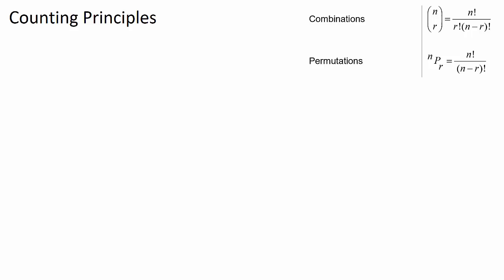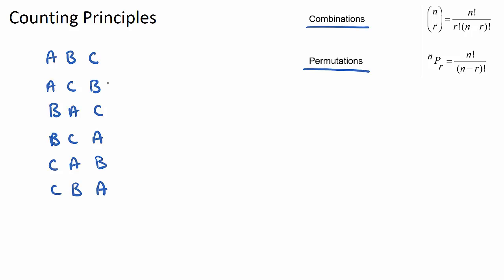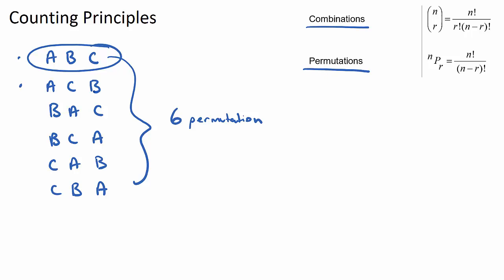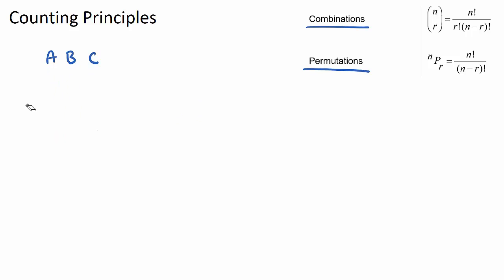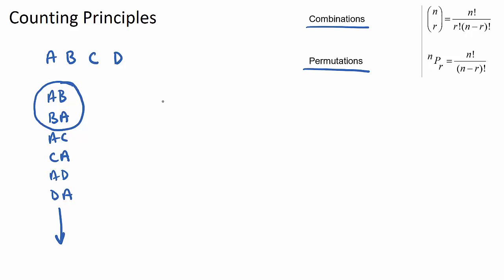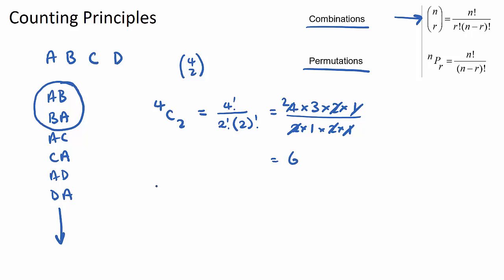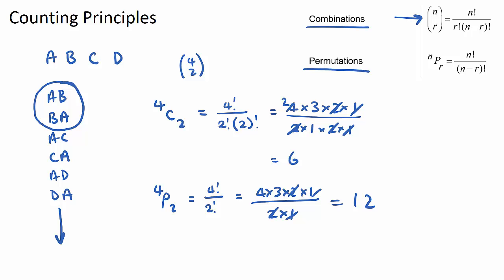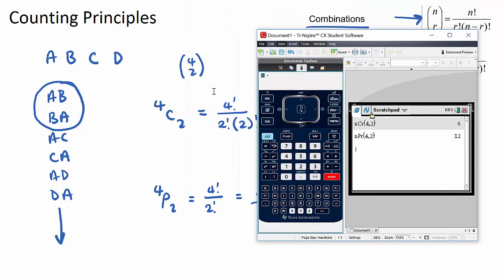Counting Principles - Combinations & Permutations (IB Maths HL)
This video explores Counting Principles (Combinations & Permutations), a key exam concept found in IB Maths HL Topic 1, Algebra.